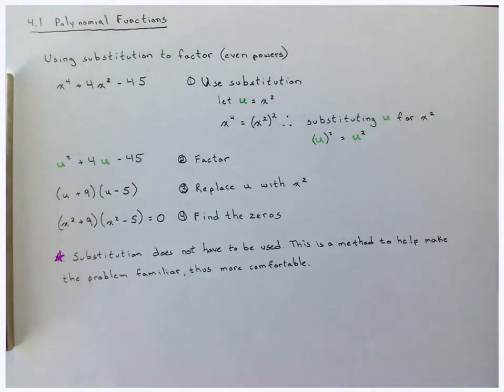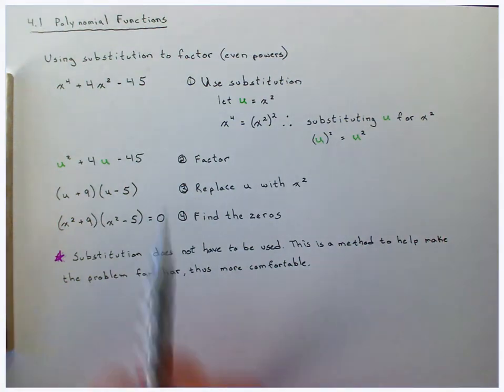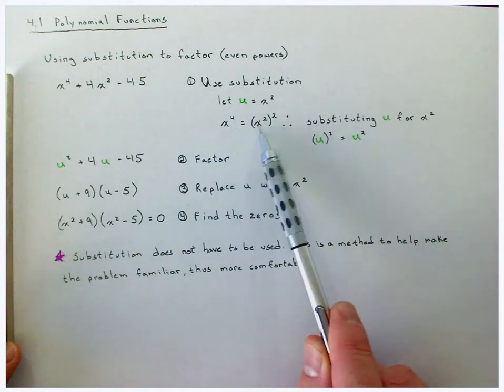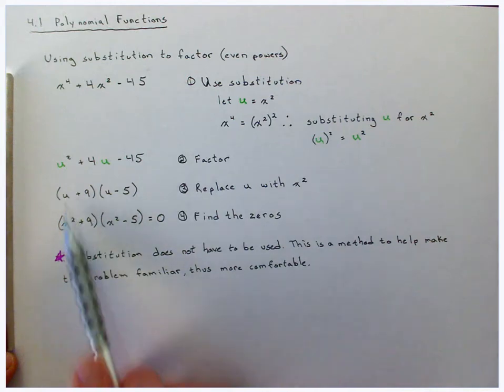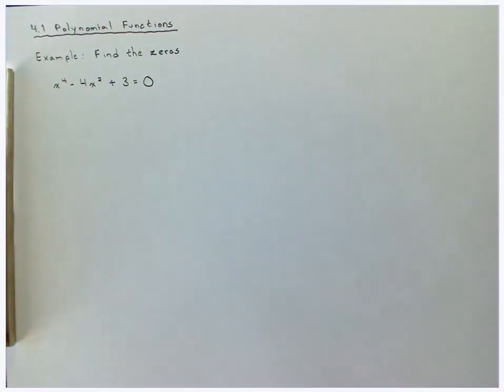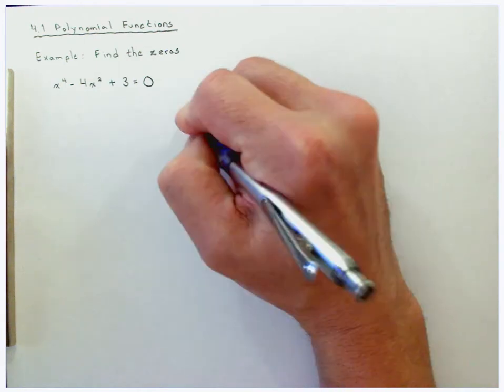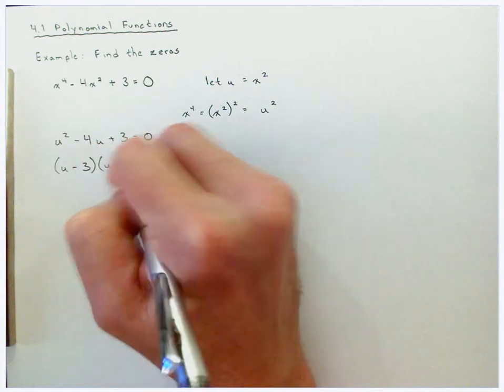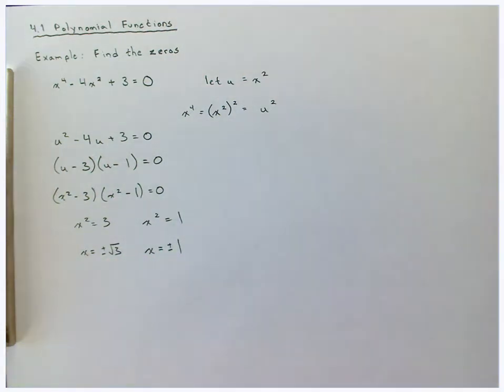4.1 Factoring Using Substitution